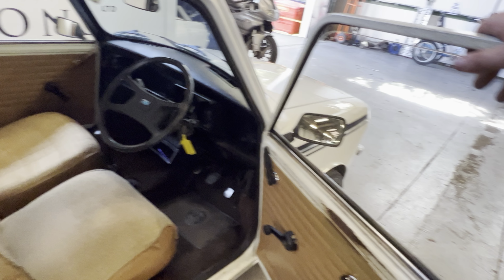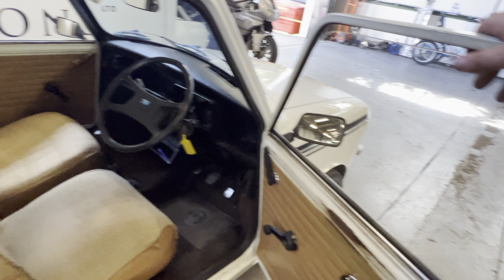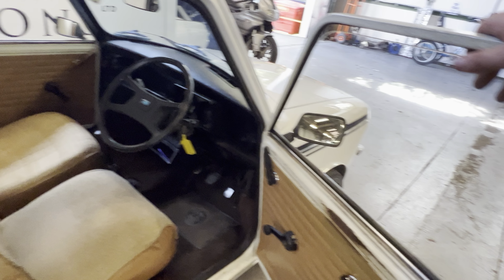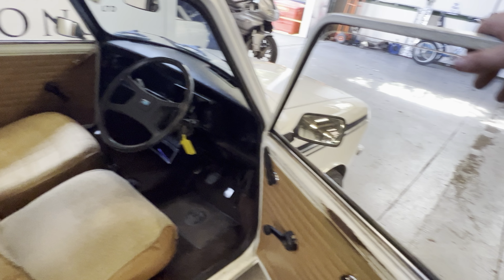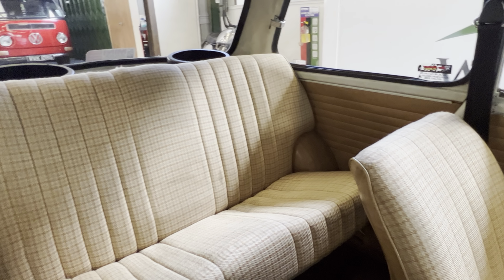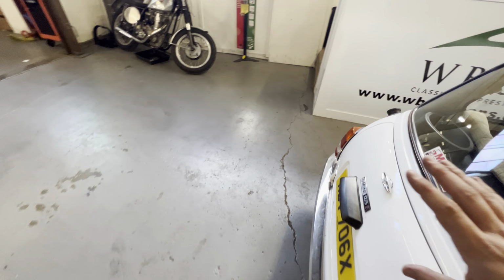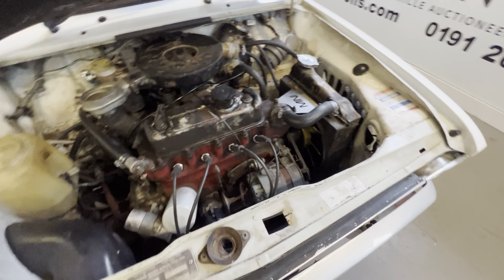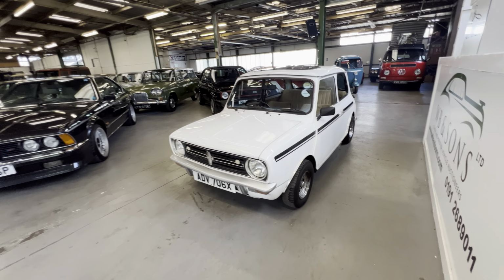Mini 1275E Clubman